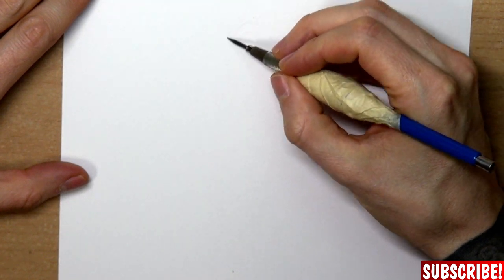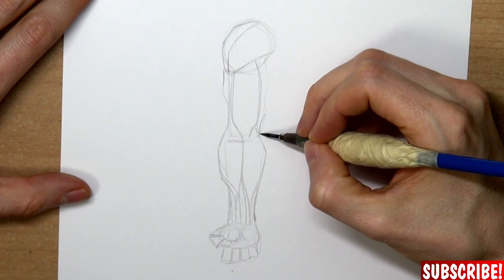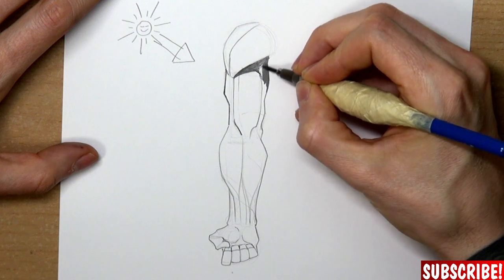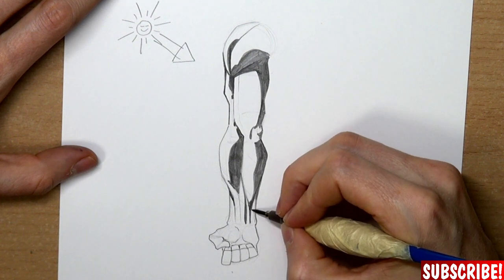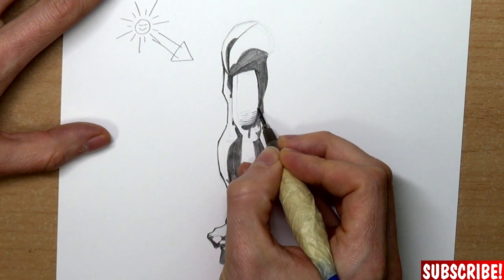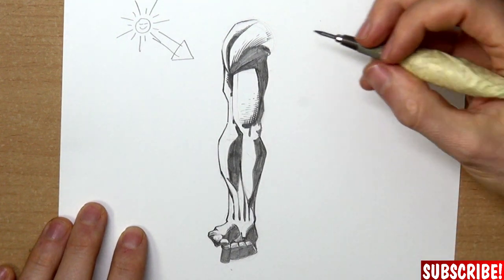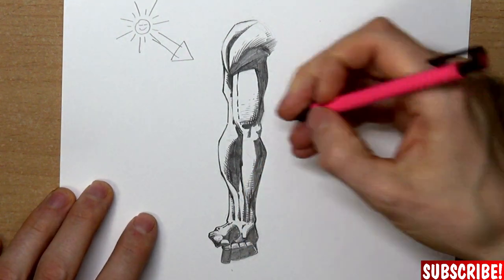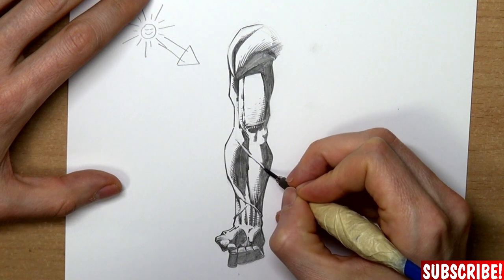How to Draw A Superhero Arm *EASY Step by Step DRAW ALONG!*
In today's draw along video I will show you how to draw an arm of a comic book character. Arms are such important things to draw in comic book art, so I guess you can't get enough of those tutorials.
And - this arm would fit to be attached to the torso I did last week, check it out right here:
Drawing an arm isn't very hard, especially with these step by step instructions, so I am sure you will be able to follow along nicely.

Also, don't miss out on my INSTAGRAM ACCOUNT, where you can send me your arm and torso drawing:

BRUSH PEN:

BRUSH PEN HARD:

Micron Pens (perfect set):

Copic Marker Set 72: